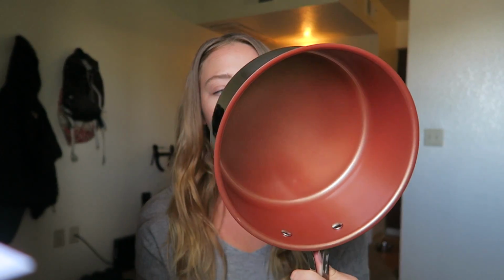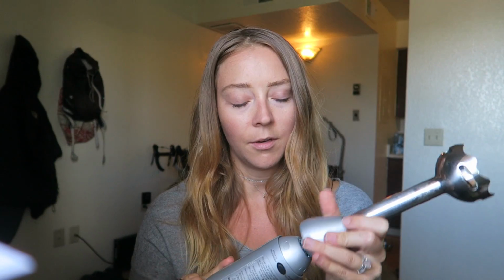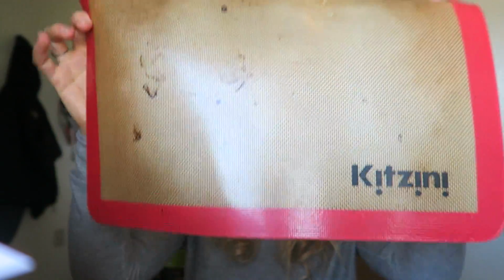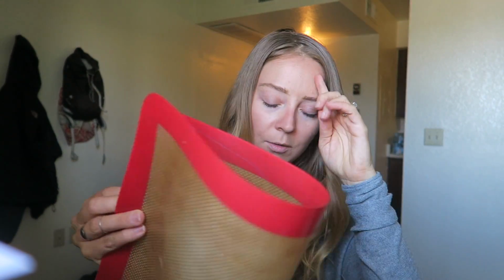MUST HAVE KITCHEN GADGETS FOR EVERY VEGAN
☀️ $11 weight loss meal plans, 4 full weeks with shopping lists & meal prep for each week

NUWAVE PANS
IMMERSION BLENDER
MASON JARS
KNIFE SHARPENER
NONSTICK SHEETS
BAKING RACK
HAND MIXER
INSTANT POT